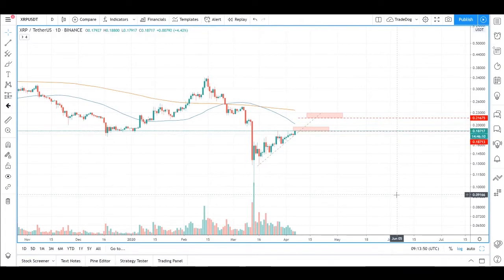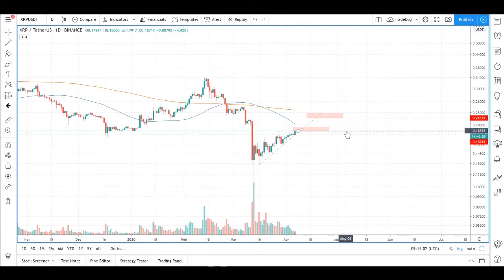XRP/USDT Technical Analysis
TradeDog’s take on XRP/USDT for the upcoming weeks.